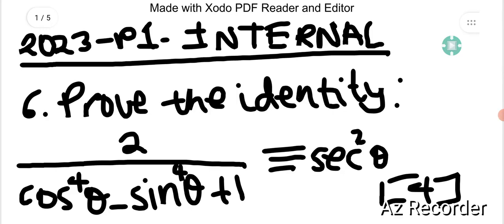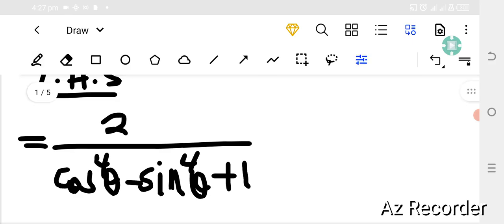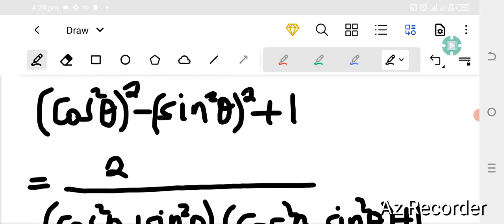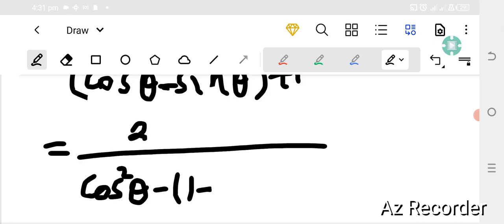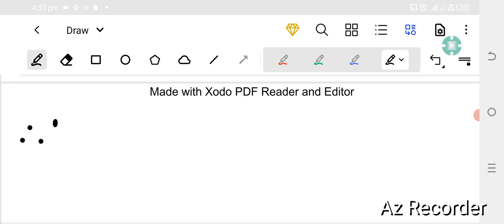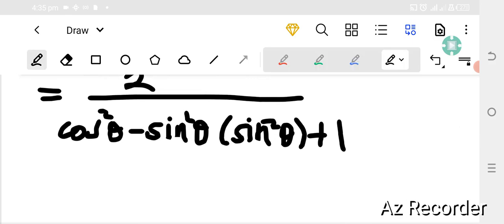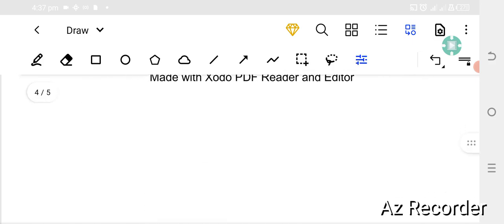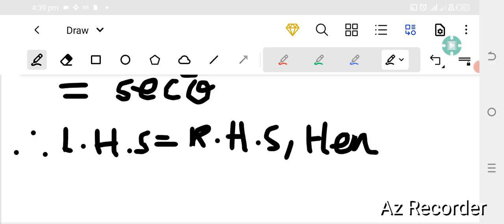Proving The Identity:2023 Paper 1:Internal:Question 6: Additional Mathematics